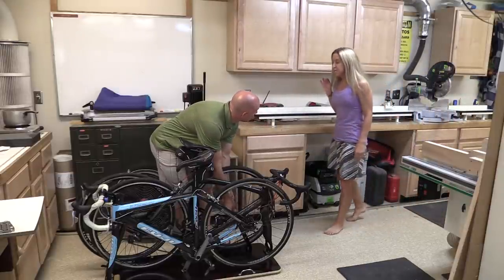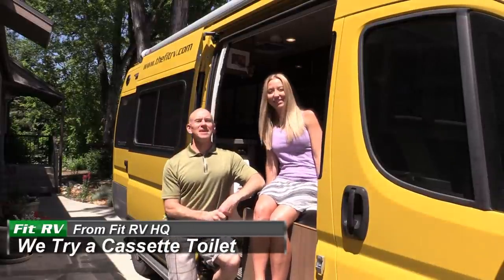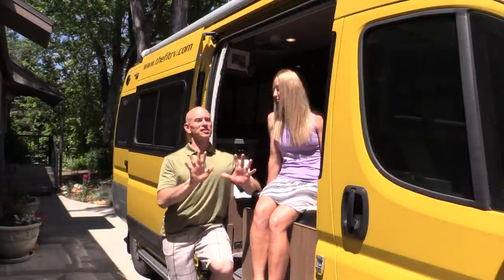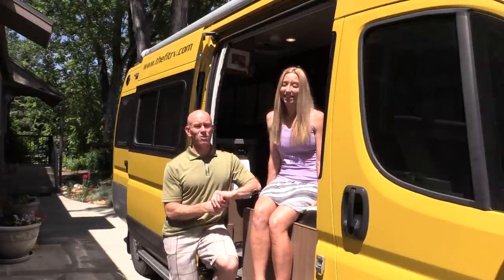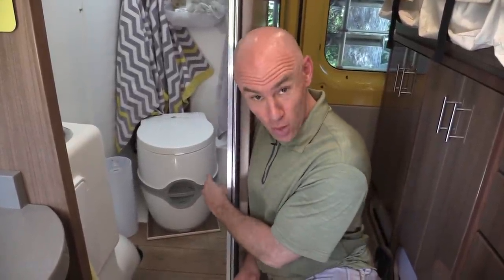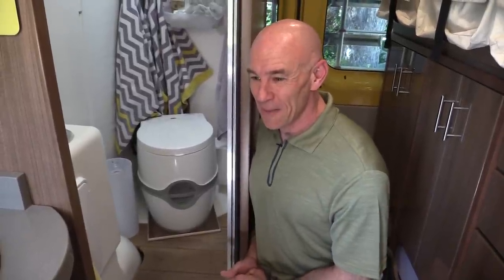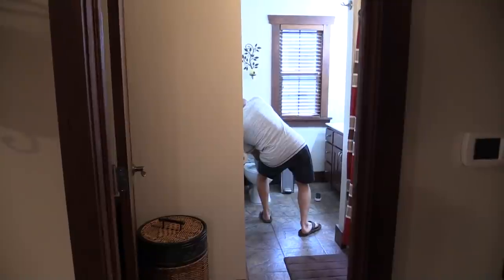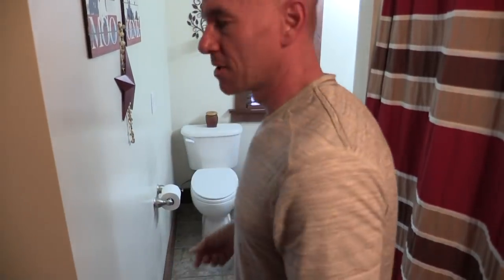We Try a Cassette Toilet in our RV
EXCEPT FOR THE ONE GIANT PROBLEM, it went great.  We’ve had regular RV toilets and black tanks, and we’ve had a composting toilet for two years now.  So we thought we’d give a cassette toilet a try.  See the results in this video, where we give a good comparison.

And before you ask - YES!  WE USED THE CHEMICALS!  You can even see a picture of the bottle on our web site, below.  (I'm kinda OCD... Do you think I'd really throw down with a porta potti without chemicals?)

And, there’s a post with even more detail on our website.